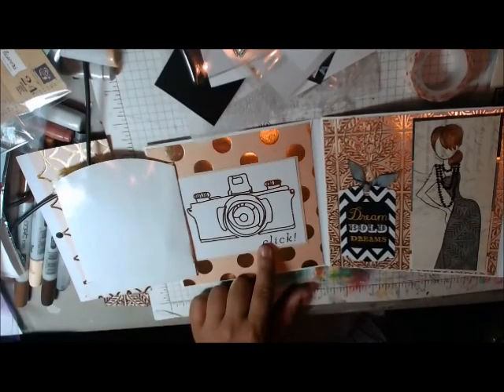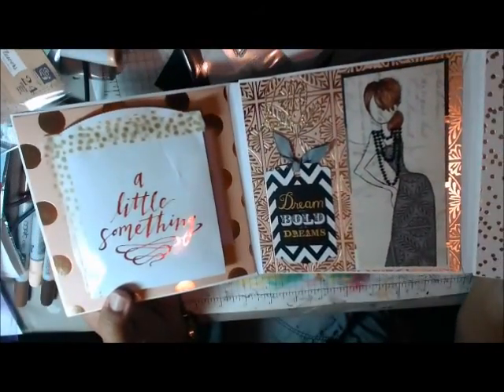Putting on the Riz Flip Book ~HAPPY MAIL~